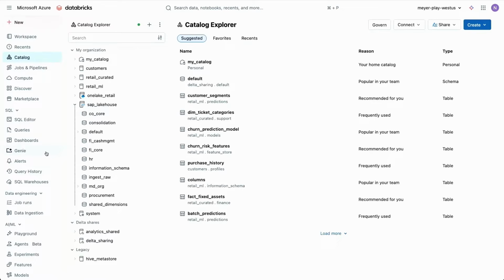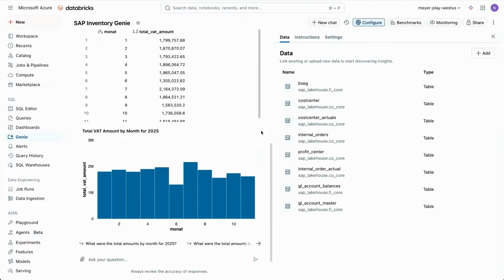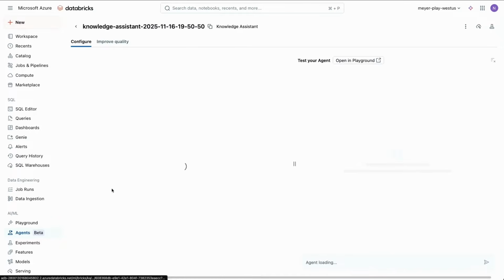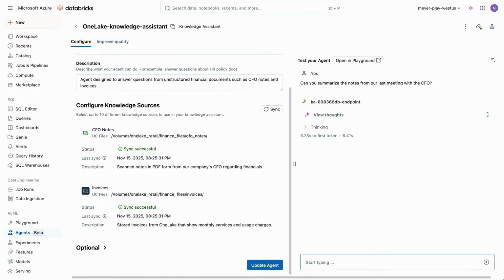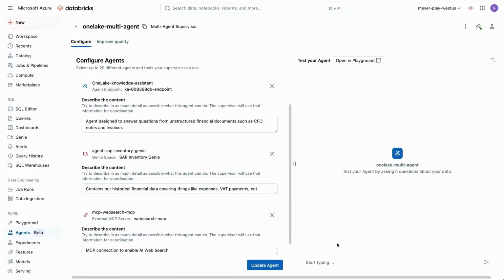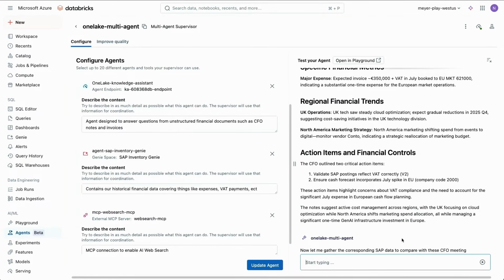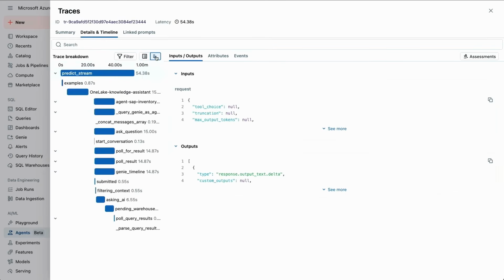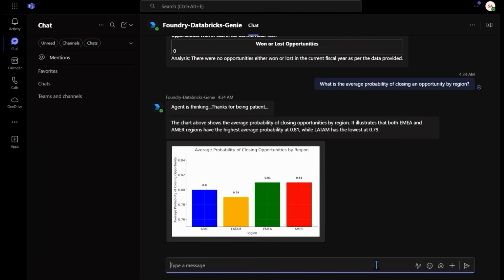Bringing Data Intelligence to the Microsoft Ecosystem with Agent Bricks + Agent 365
Databricks CEO, Ali Ghodsi, and Microsoft EVP, Cloud and AI, Scott Guthrie, explain a new way to connect governed data and AI inside Microsoft 365 during the partner keynote at Microsoft Ignite 2025.

00:00:20 Agent365 + Databricks Genie
00:01:00 Demo: Databricks Unity Catalog to centrally govern your data
00:01:30 Demo: SAP ERP data also centrally governed in Unity Catalog
00:01:55 Demo: Ask questions about your data with Databricks Genie

Agent 365 provides a secure environment for first-party and third-party agents to collaborate with users across Microsoft 365. Each agent has an Entra ID identity and operates under your organization’s existing Microsoft Purview and Defender controls.

When connected to Azure Databricks, a Databricks Agent can retrieve data and insights directly from Unity Catalog. It can summarize metrics and even provide reasoning behind its answers. Every interaction respects enterprise governance and is traceable back to the original data source.

For users, it feels like working with a knowledgeable teammate who always has access to the most current, trustworthy data.